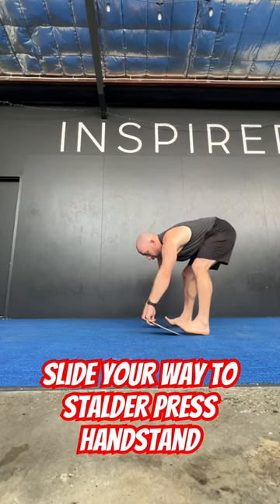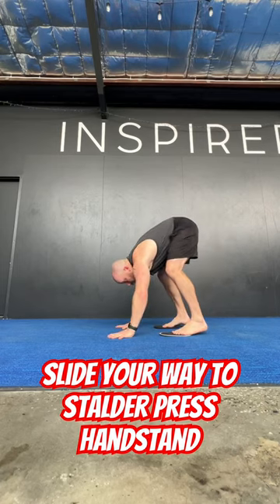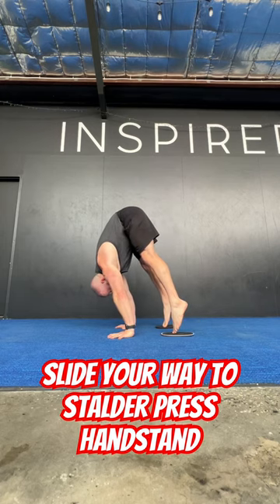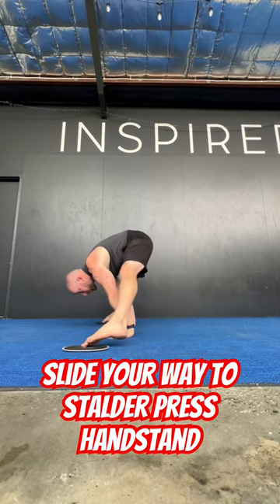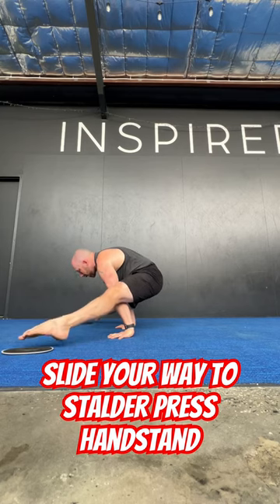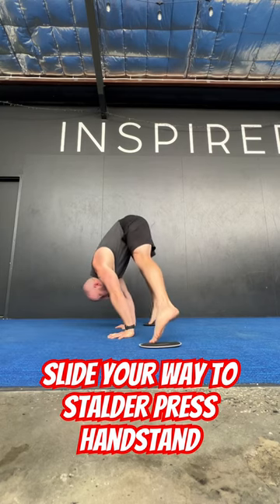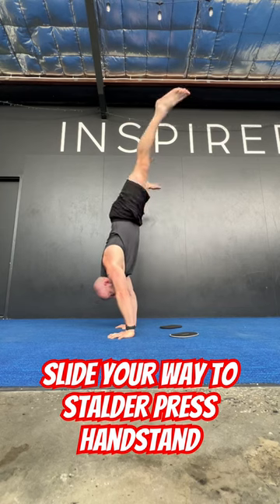Stalder Press Handstand Hack with Sliders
- Handstand Balance
- Handstand Press
- Handstand Push Up
- Ring Strength
- Mobility